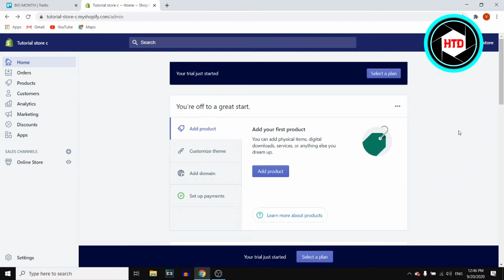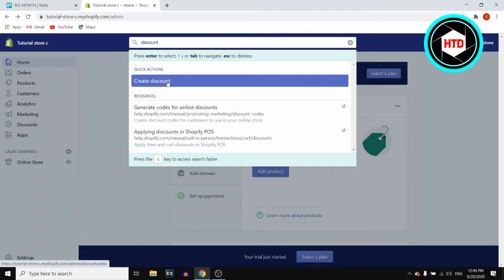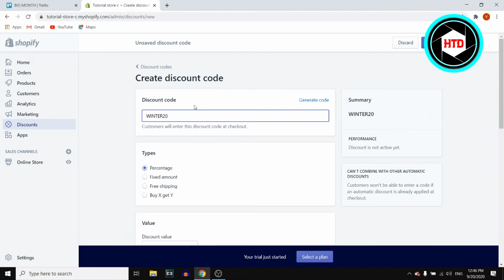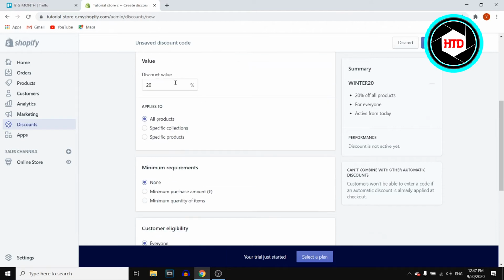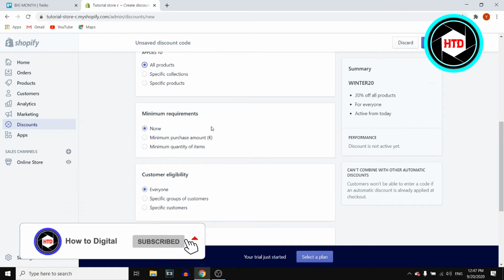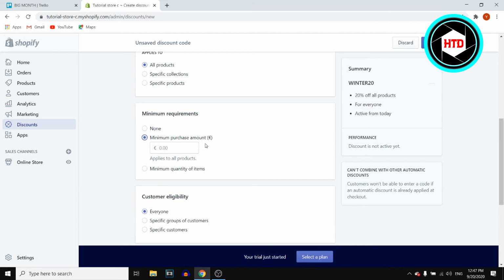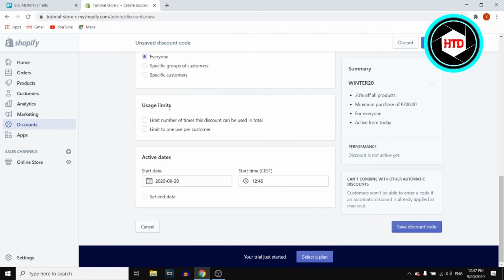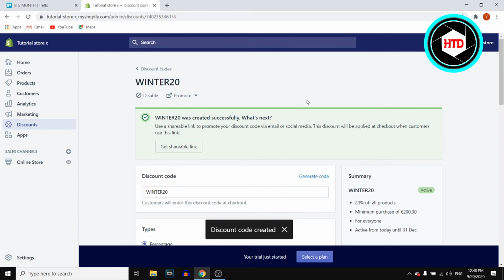How to Create Discount Code In Shopify (Quick & Easy)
Learn How to Create Discount Code In Shopify

In this video I show you how you can create a discount code on your shopify store. This is a simple tutorial that shows you how this works.